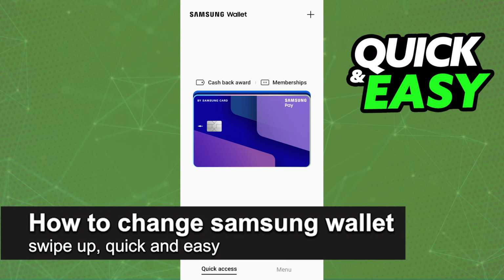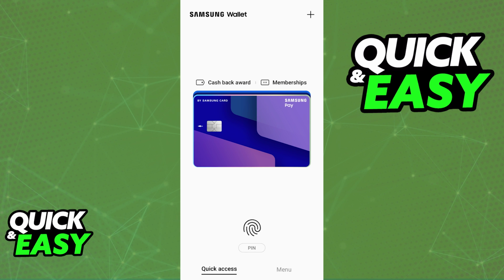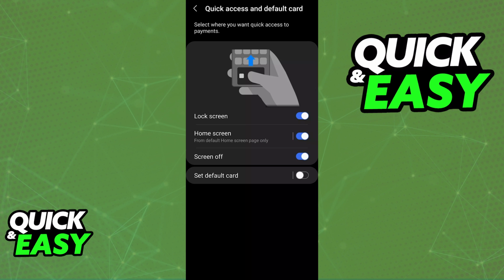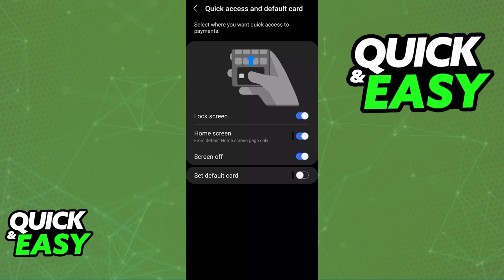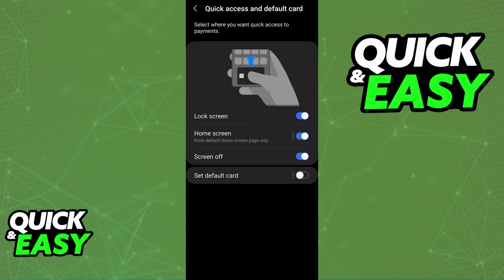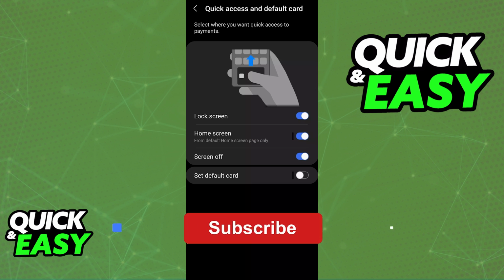How To Change Samsung Wallet Swipe Up (2025)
In this video I will solve your doubts about how to change samsung wallet swipe up, and whether or not it is possible to do this.

I hope I have helped you with the video!